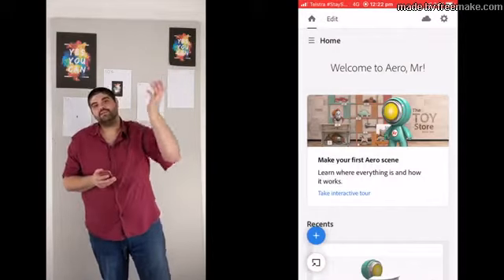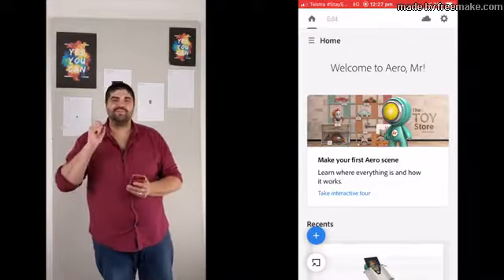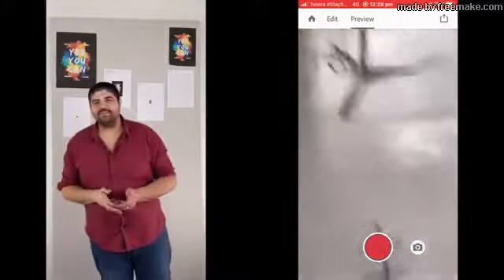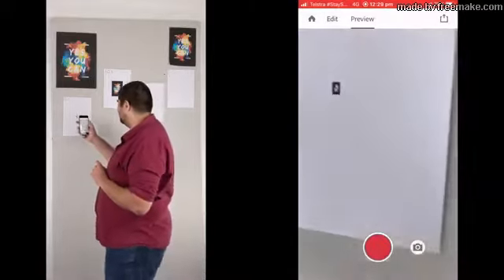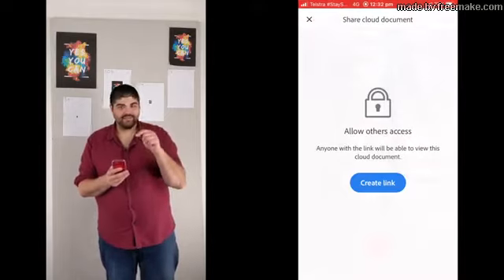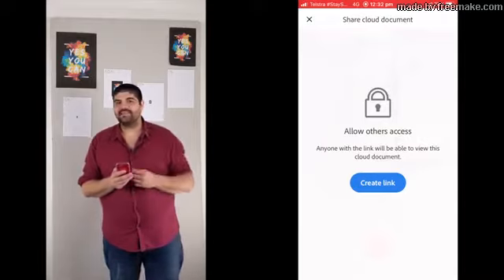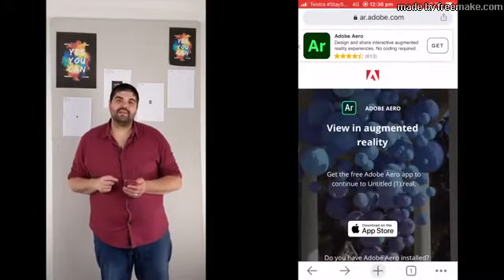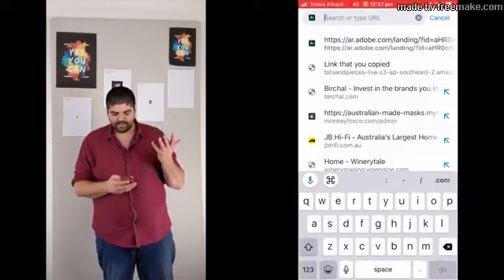Adobe Aero: User Experience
Adobe’s ambitions around augmented reality (AR) are no secret — there’s plenty of potential for building the right design tools for AR developers, after all. At 2018’s Max event, the company first demoed its Aero AR authoring app.

The general idea behind Adobe Aero is to allow designers to build AR experiences without coding. It offers a visual user interface and provides step-by-step directions for building AR scenes, which can incorporate existing assets from your Creative Cloud library, both in 2D and 3D. Once finished, publishing the scene to the adobe aero app only takes a few clicks.

You can use the mobile app to create some basic experiences. This desktop app will allow you to build more interactive and custom experiences, Adobe says.

Adobe aero is extremely easy to use. You can easily bring in Photoshop files with layers, for example, as a background and then space those layers out as needed to create a more 3D-like scene. Interacting with the object is done through touch interactions, with virtually no menus. You can add some basic animations as well and trigger movements, too.

Adobe Aero, is the app in the Creative Cloud family that turns Photoshop files into augmented reality. The free iOS app aims to allow creatives to build AR experiences without any coding. Essentially, Adobe Aero brings Photoshop files into a 3D space, placing them in the world around you using your device’s camera. With a few intuitive tools to animate and add depth, it makes for a whole new way to enjoy your photographs or build new scenes from scratch.

Adobe Aero includes a few dozen starter assets, including picture frames, furniture, letters, and an animated T-Rex. The app also imports from the camera roll or other files already on the device. If you want to see how one of your photos would looked framed and on your wall, Adobe Aero is a great way to do that.

Adobe Aero recognizes Photoshop layers, which is how you can place objects in virtual space at different positions. Some objects may be easier to work with by isolating them on a transparent background, but you can also layer the foreground, subject, and background of an image, or layer several different objects inside a single PSD file.

Adobe Aero will attempt to automatically place objects based on its scan of the scene. Some scans recognized the wall instead of the floor, leading to objects that defied gravity, but most worked correctly. Many objects also imported at minuscule size.

Also, when placing two-dimensional objects from a photo into three-dimensional space, the objects themselves don’t magically gain depth. They get larger as you approach them, but there is no dimensionality.

Once the objects are placed, moving and resizing is intuitive with the touchscreen interface. You can choose from a bevy of animation options, including a trigger to start the animation when you either tap on the object or approach within a certain distance. Layer tools allow you to space the layers, so that you can literally walk right through the layers in your photograph.

Projects can be exported in a handful of different AR file types, or shared to social media as a video or as a link to download the app to try the experience in any space.

Adobe Aero is a fledgling app, and feels like it. Adobe Aero is a fun way to bring creativity to a literal new dimension.

For more about Adobe Aero click or copy and paste the link below in another window.

👍 Do you like this video? Like it & Share it with friends! ▬▬▬▬▬▬▬▬▬▬▬▬▬▬▬▬▬▬▬▬▬▬▬▬▬▬▬▬▬▬▬▬▬▬▬▬▬▬▬▬▬▬